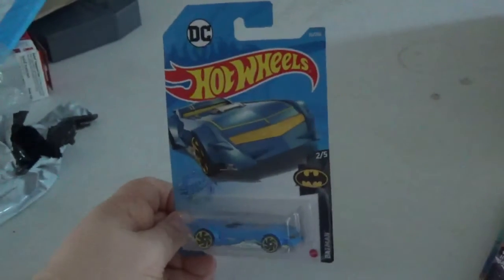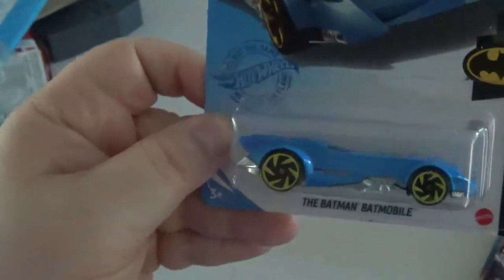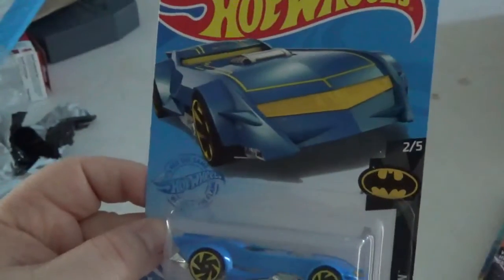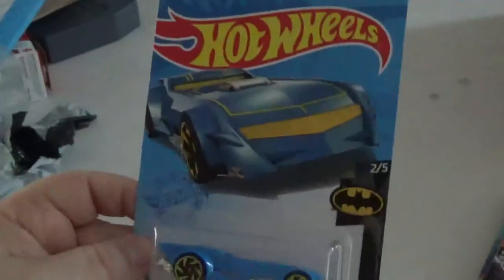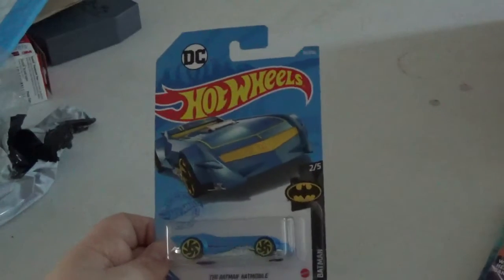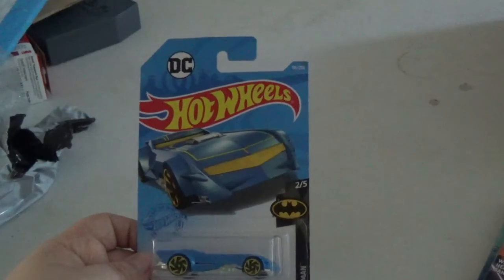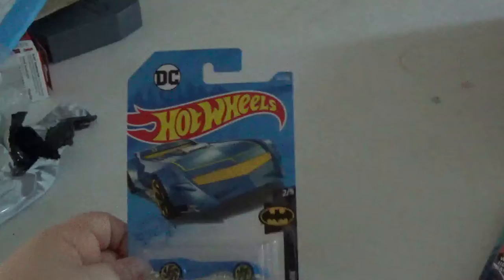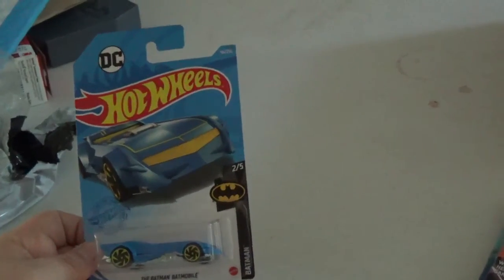batman hot wheels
what show or book is this from